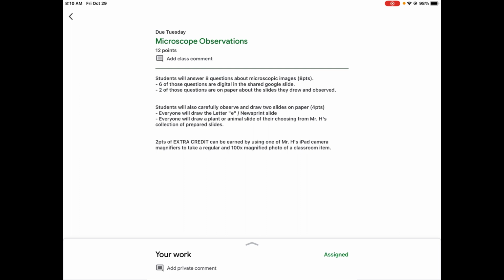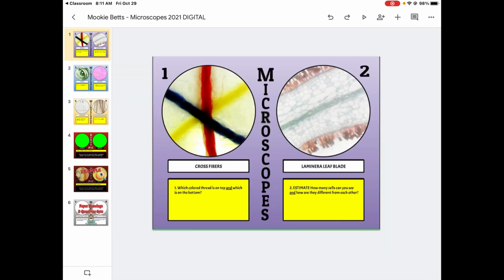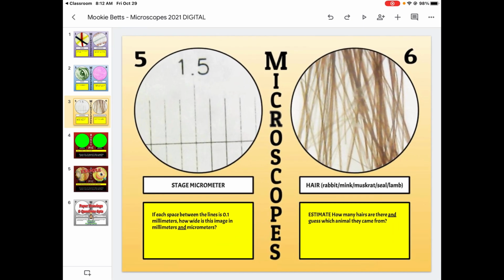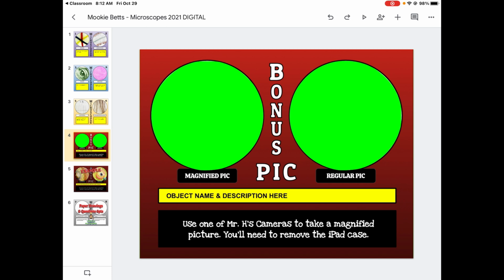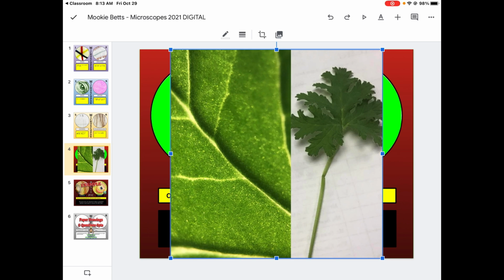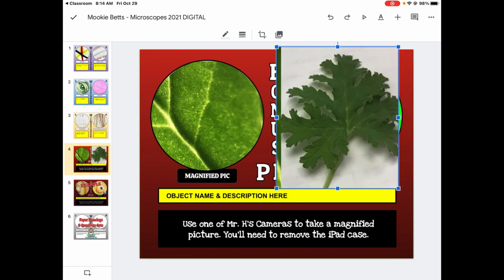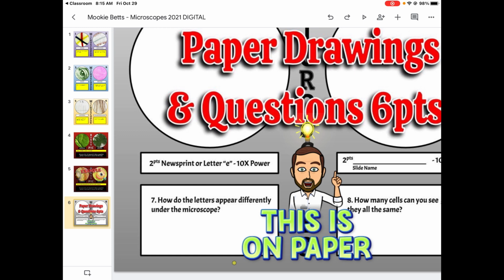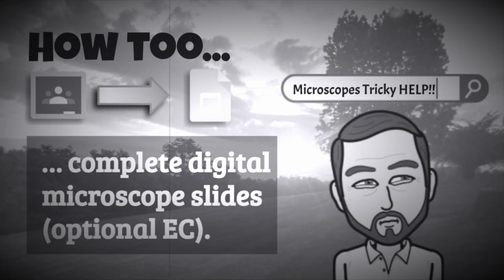HOW TO do digital microscope slides 10 29 22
Our microscope work this year is half on paper (in person) and half digital in a shared google slide (via google classroom).

Watch the video for hints on how to do the extra credit.